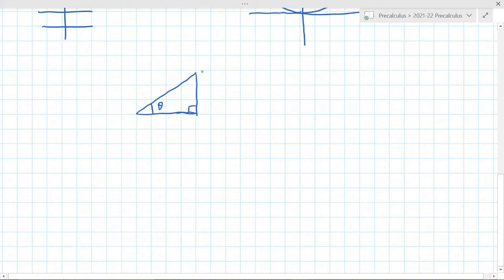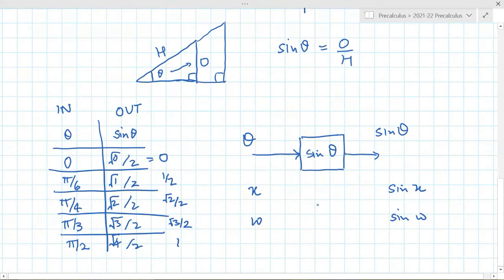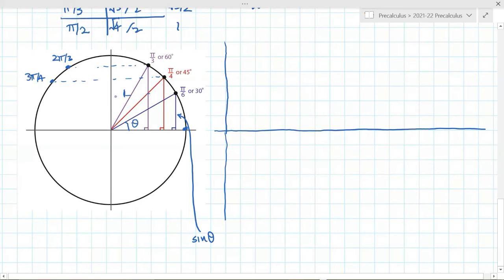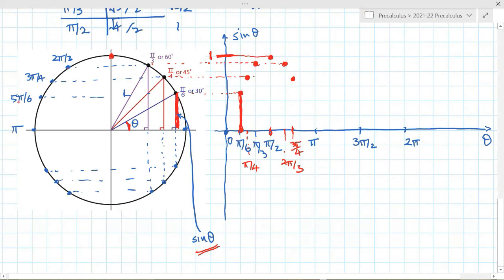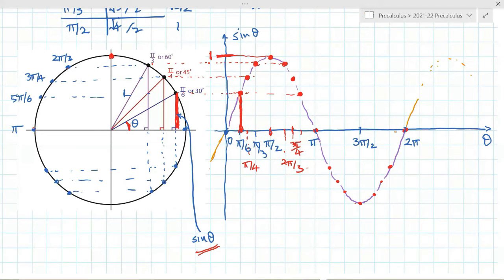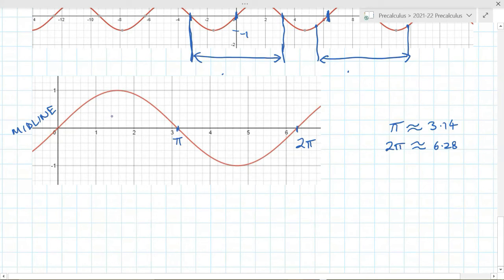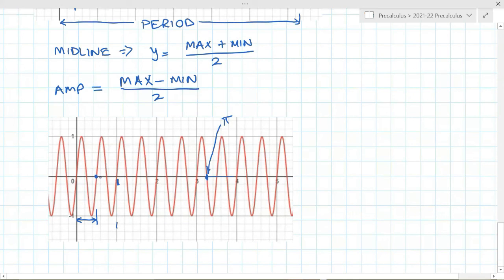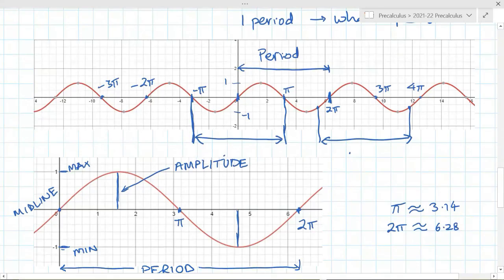Trigonometry - Graphing Sine Function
This video develops the graph of the Sine function from the definition of the trig ratio. There is another quick refresher video on functions if needed.